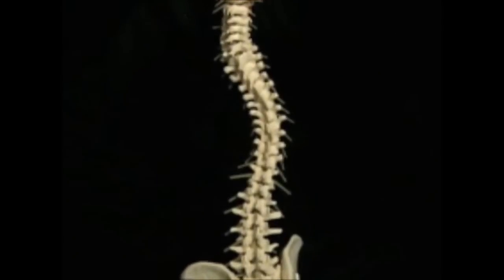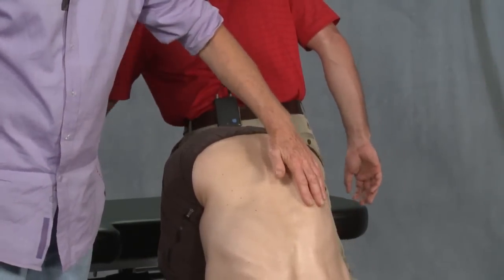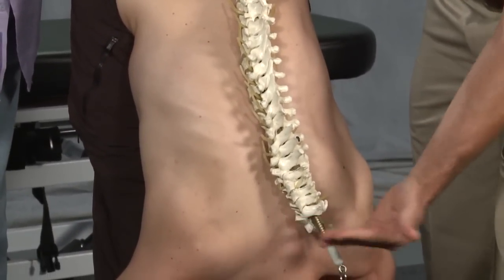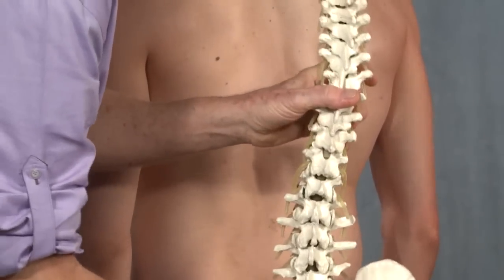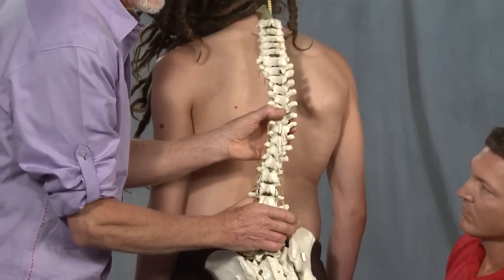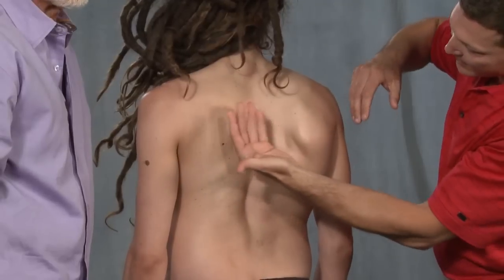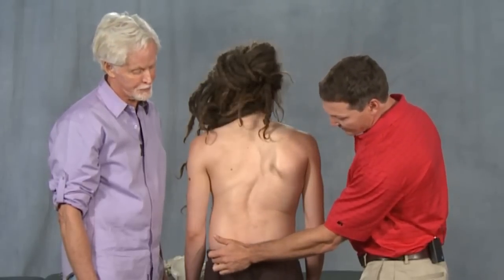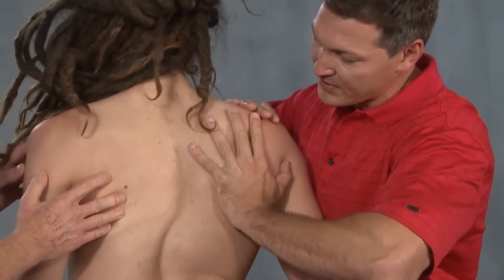Must Know Deep Tissue and Myofascial Massage Techniques for Scoliosis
Essential Deep Tissue and Myofascial Massage Techniques that All Massage Therapists Should Know When Treating Scoliosis

In this video, taken from Erik Dalton’s Motion is Lotion DVD set featuring special guest Paul Kelly, learn how to effectively treat structural scoliosis using deep tissue, myofascial release, and joint stretching techniques. Dalton and Kelly demonstrate how to address both the structural and functional components of scoliosis, providing invaluable techniques for manual therapists looking to enhance their skills and help clients suffering from scoliosis.

Throughout this session, you'll discover:
👉 How to differentiate between structural and functional scoliosis
👉 Effective myofascial release techniques for scoliosis
👉 Joint stretching strategies to improve mobility
👉 The importance of corrective exercise therapy for scoliosis treatment

If you're a manual therapist or massage therapist seeking advanced methods to treat scoliosis, this video is for you. Boost your client referrals and expand your therapeutic toolbox with these proven techniques!

Key Techniques Discussed:
👉 Deep tissue work for scoliosis compensation
👉 Myofascial release for structural scoliosis
👉 Joint stretching to improve mobility and alignment
👉 Corrective exercise therapy for long-term results

✅ Learn More & Explore Other Courses: Visit Erik Dalton’s website to explore more Myoskeletal Alignment Techniques and training programs

✅ Want more FREE tips and videos? Sign up for the free weekly Technique Tuesday newsletter and get an in-depth article and video delivered to your inbox weekly: